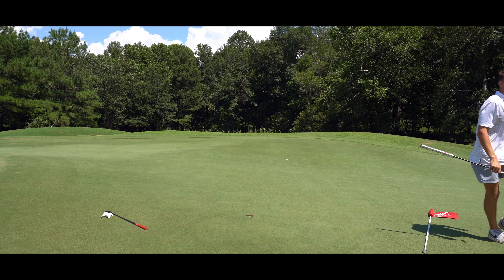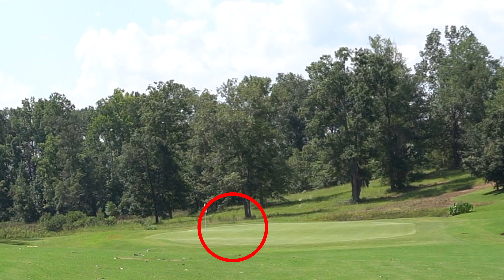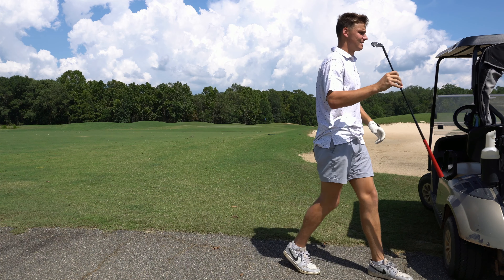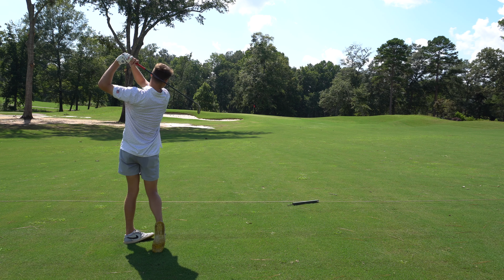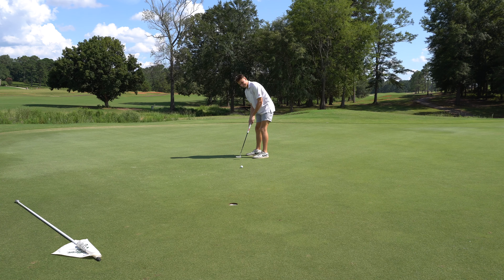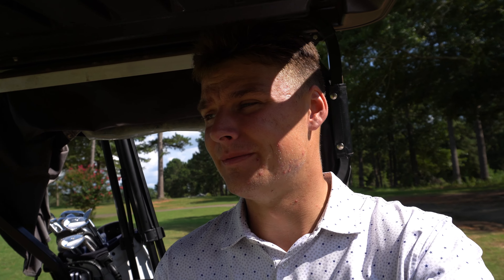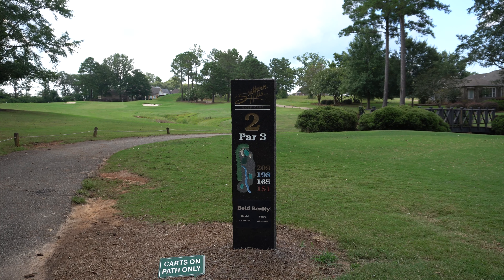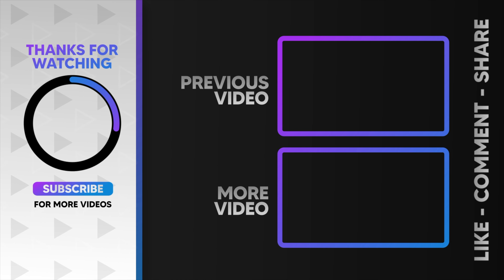Did I finally Do It? (Don't Go Over Part 3)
Welcome to Sub Par Golf with Jonathan Myers as he takes on the ultimate challenge at Southern Hills Country Club in Hawkinsville, Georgia. In this nail-biting "Don't Go Over" challenge, Jonathan must maintain even par or better through nine holes. Can he conquer the tough fairways, treacherous bunkers, and undulating greens? Join us to witness the highs and lows of this intense golf battle. Will he prevail, or will the pressure get the best of him? Let's cheer Jonathan on as he strives for greatness!